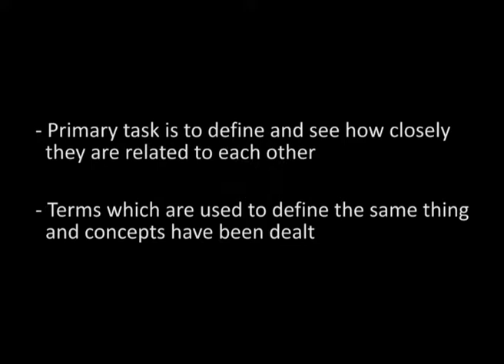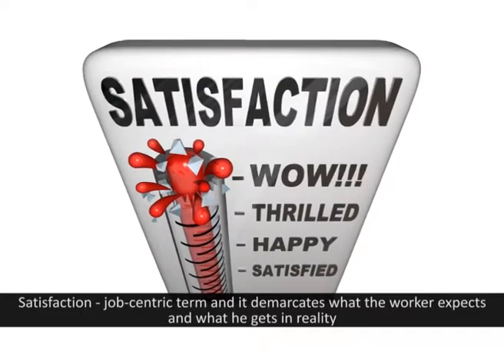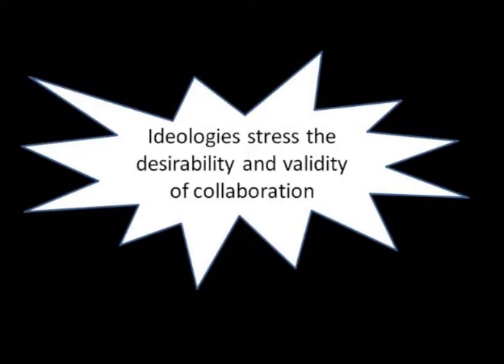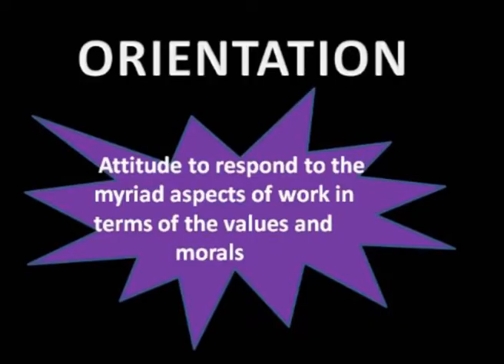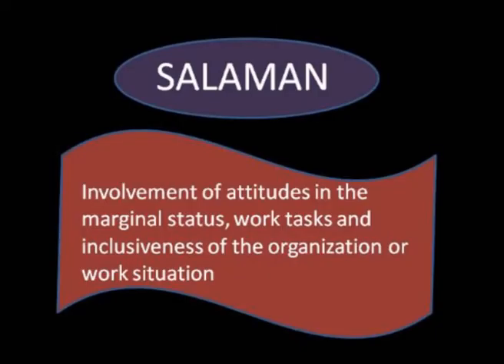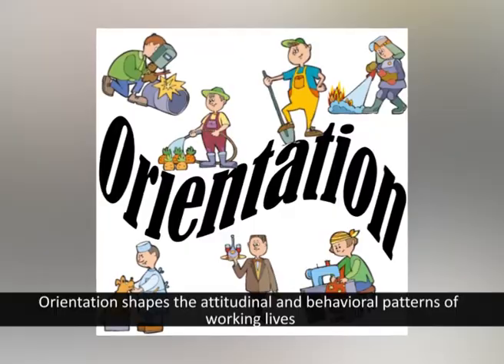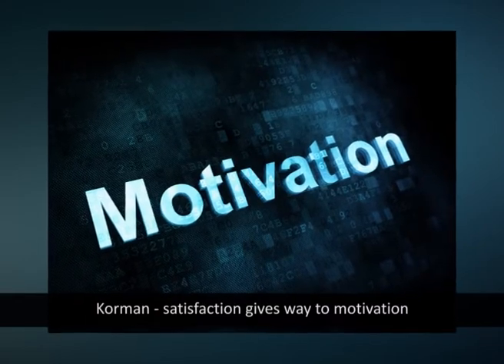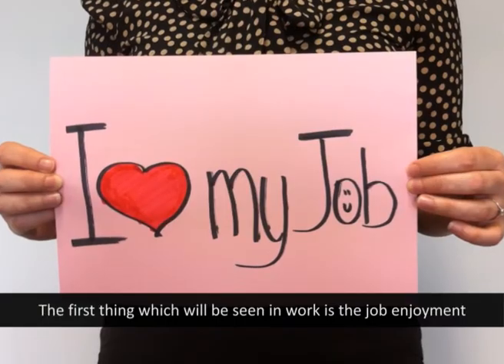Industrial work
Subject : Industrial Sociology
Course Name : BA (Hons)